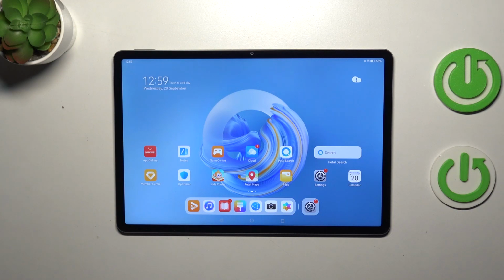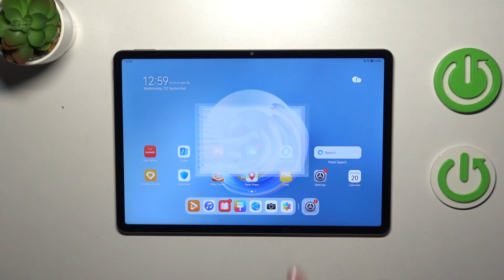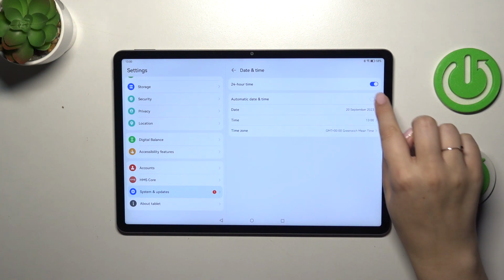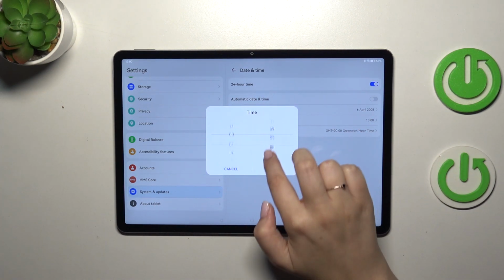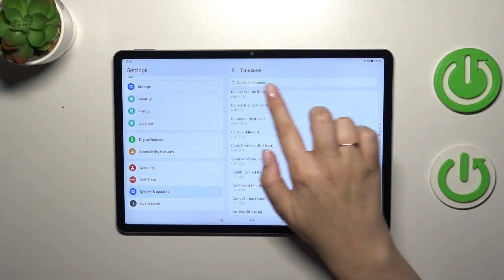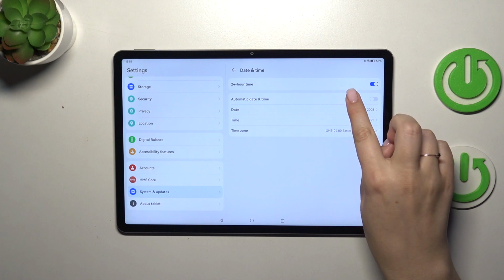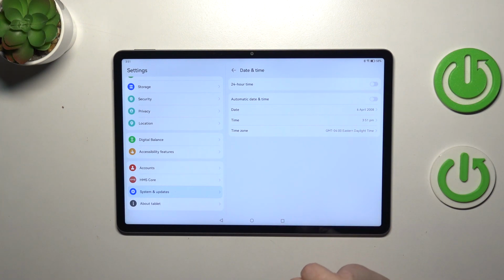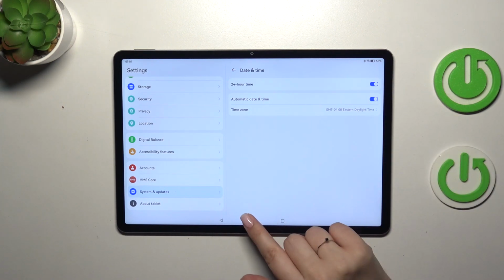How to Change Data and Time on HUAWEI MatePad 11.5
Find out more info about HUAWEI MatePad 11.5:
Welcome. In this tutorial, we will show you how to open the date and time adjustments, showing you how to effortlessly set the clock to your exact requirements. Say goodbye to time-related hassles and say hello to a tablet experience that's perfectly synced with your time zone. Visit our YouTube channel if you want to know more about HUAWEI MatePad 11.5.

How to change data and time on HUAWEI MatePad 11.5? How to set up data and time on HUAWEI MatePad 11.5?